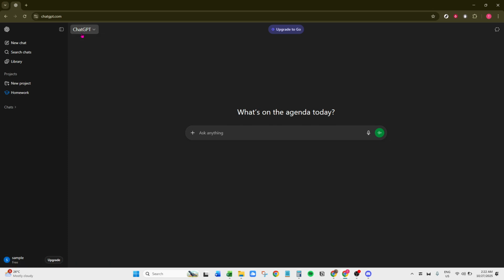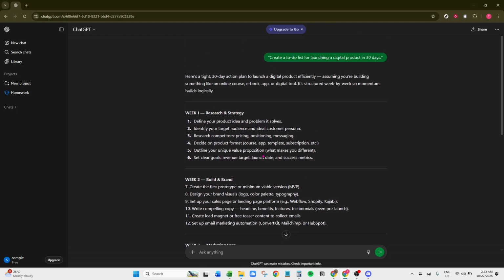How To Access Gpt-4o [2025 Guide]